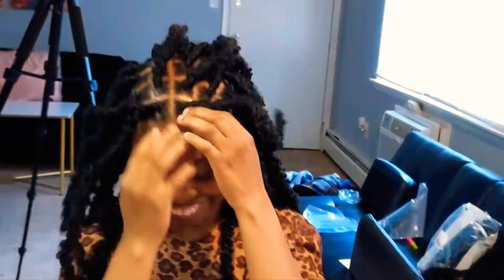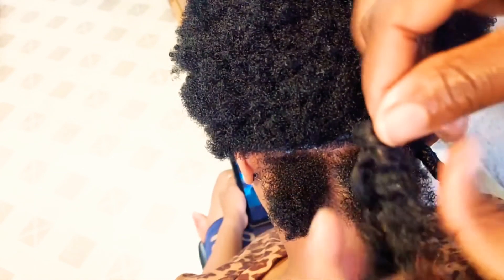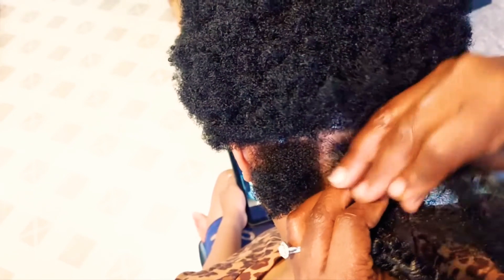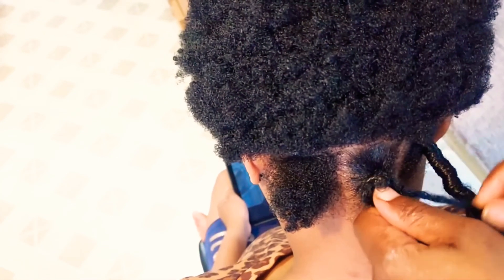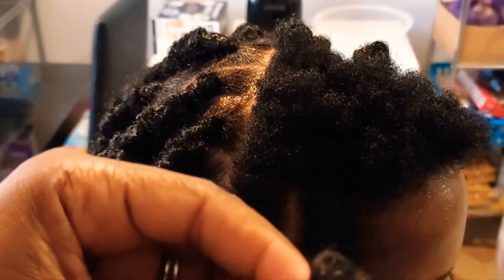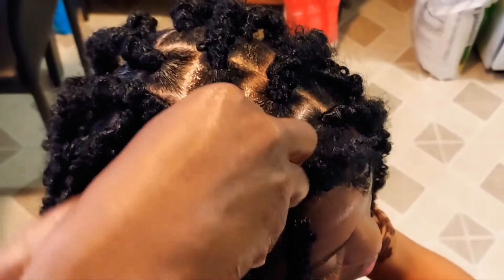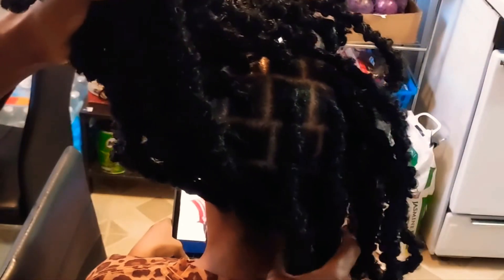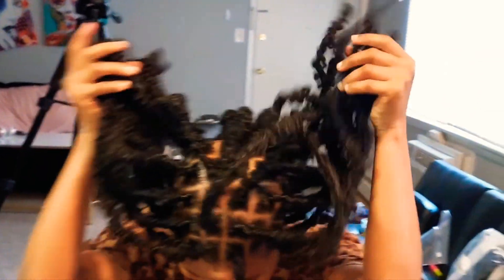How to do butterfly loc for Beginners/ no cornrow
How to do Butterfly locs for beginners, No crochet , no Cornrow
hello guys welcome to today video am going to show you easy way to  do butterfly loc, with out rubber band , no crochet and no cornrow   watch till the end  so you will not miss on how to carry the hair so it will last longer and also how to stop itchy scalp to like subscribe and comment
products use in this video are
free tress kinky hair ;
jam gel
tail comb
butterfly loc
satin pillowcase ;
brush dryer
spray bottle

    time stamp
intro 0:00

how to do butterfly loc for beginners 0:03
no cornrow , no crochet 0:04
butterfly crochet hair 0:30
shine and jam to lay the hair 0:40
shape of box braid 0:50
get finger in side the loop 1:04
butterfly hair with right hand 1:26
braid base  1:34
don't know how to do crochet this is a friendly way 1:40
place the butterfly loc in the middle of the hair 1:58
no tension on her hair because is a protective style 2:54
not too tight and also not too loos 3:01
free tress hair to wrap around 3:06
my thumb is going to be loop over 3:57
natural hair is 4:26
hair inspire by nkemjeffrey 5:32
thechicnatural 5:40
glambymerry 5:41
justrandom 5: 42
Tooaliyah 5:43
missErin5 :44
QueensLounge 5:45
Testepink 5:46
Tupo1  hey sis 5:47
to maintain  butterfly locs 7:45
satin pilliowcase  7:50
bonnet 7:54
treat your hair two to three times in a week 8:50
protective style when you can give ur hair the nutrients it need 9:02any